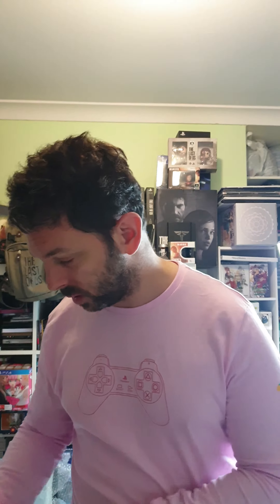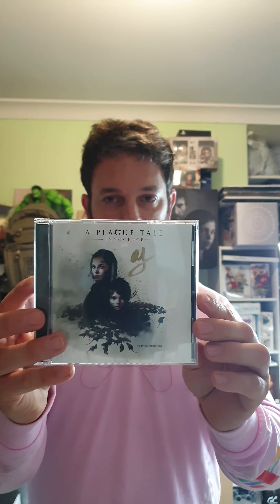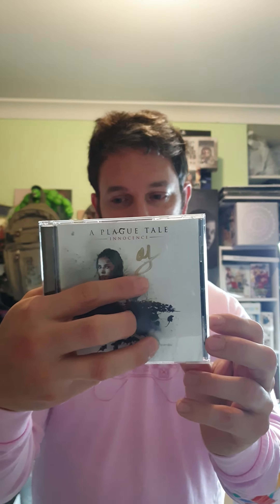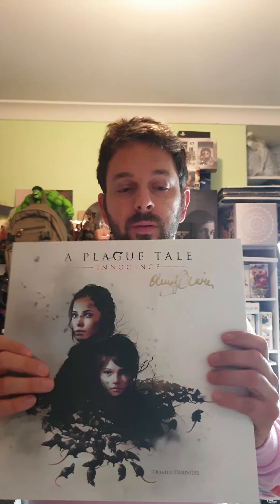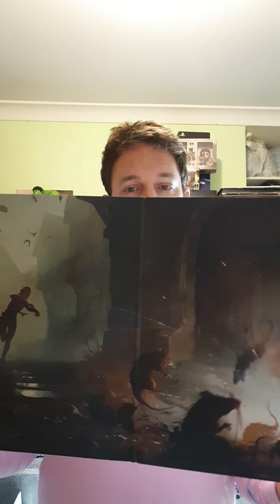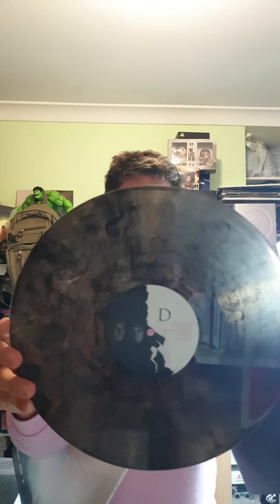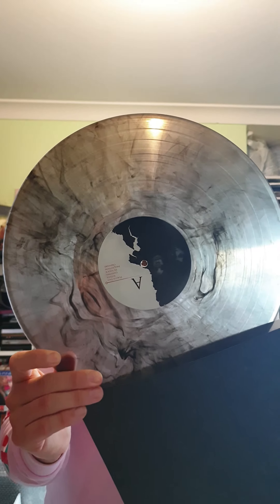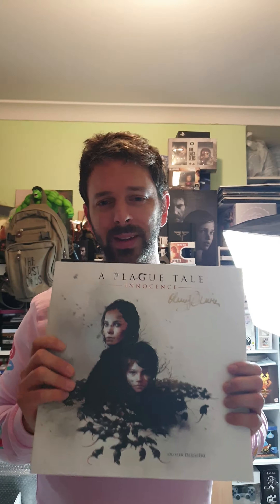A Plague Tale Signed Vinyl & CD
My Game of the Year in 2019 SO FAR! I purchased a signed Limited edition Vinyl and Signed CD from Black Screen Records. So here is me doing a recent pickup!